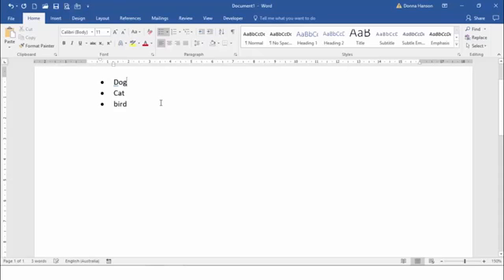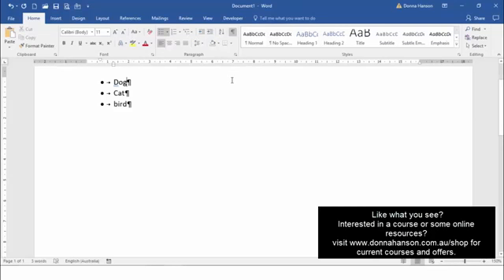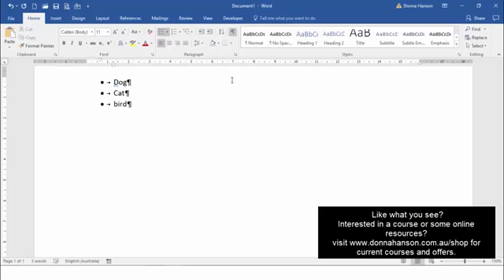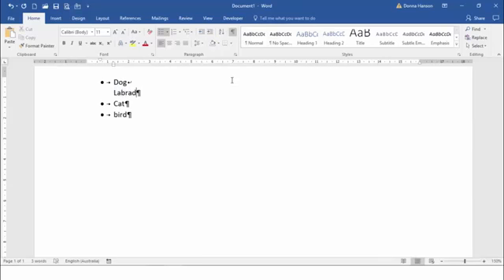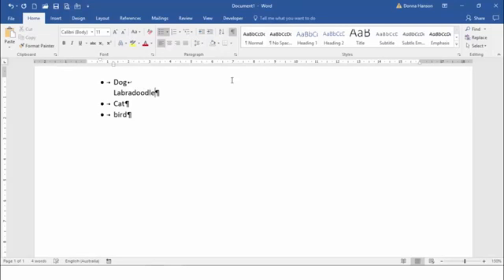Donna Hanson: "A Range of Donna's Short Microsoft Word & Excel "How To Videos"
Empowering organizations and their teams with tools, strategies and tips to immediately increase Productivity, Performance and Profits with Technology. Hire Donna to speak at your next event.